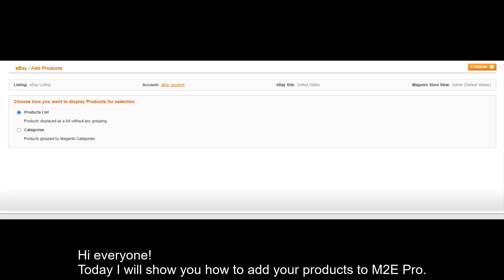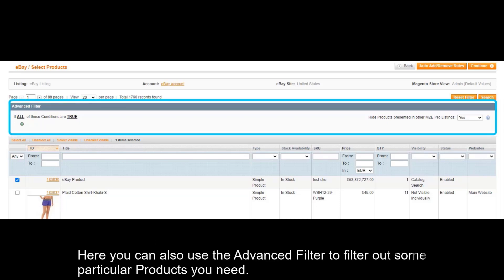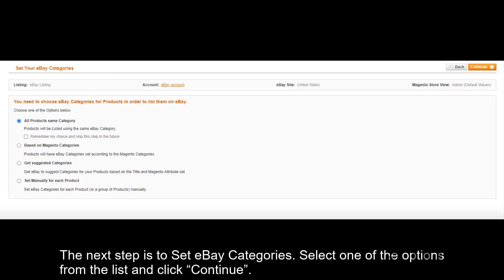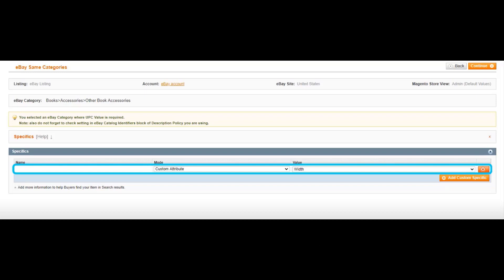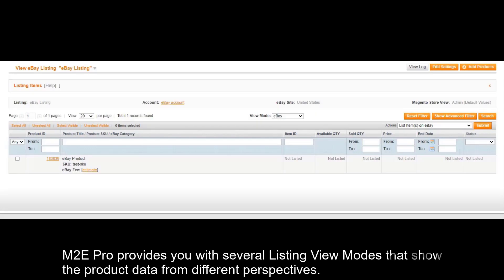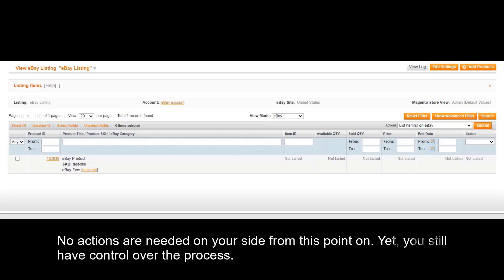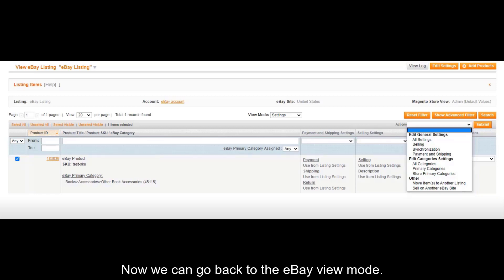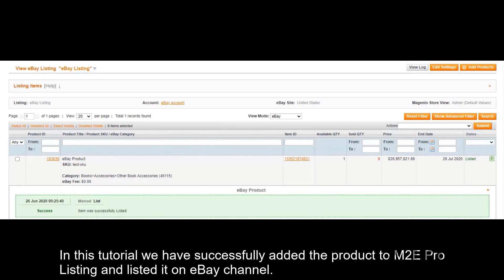Magento v.1. How to add Products to M2E Pro (eBay)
M2E Pro is a Magento-trusted extension helping to upload your Magento inventory to the world’s top marketplaces – eBay, Amazon, and Walmart.

Our new independent cloud-driven product, M2E Sales Channels @m2ecloud has launched.